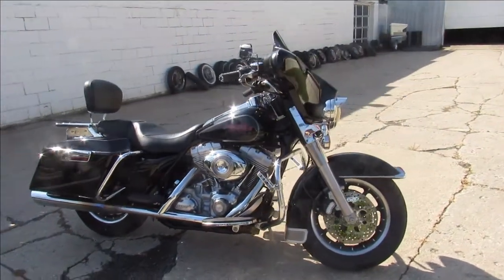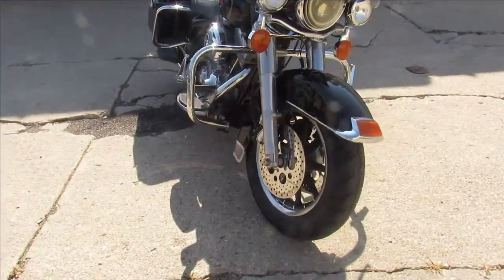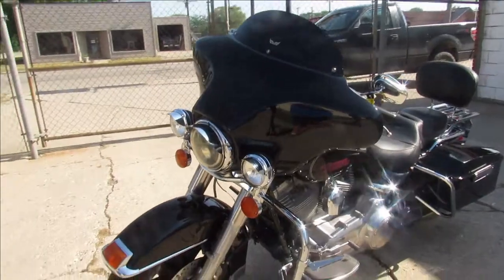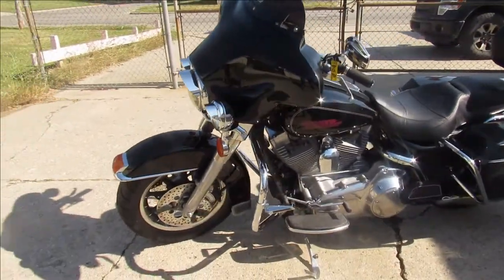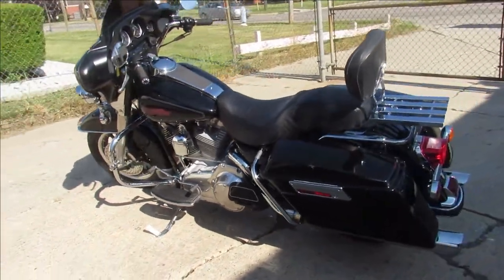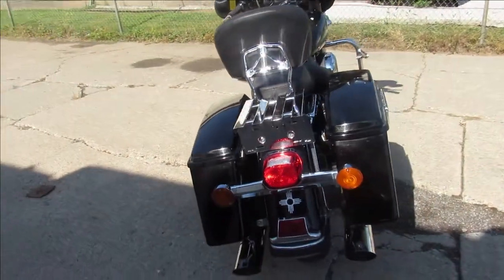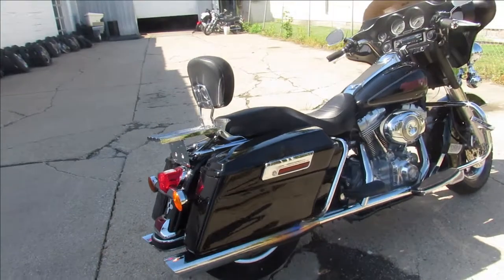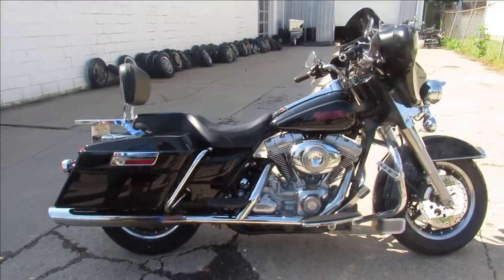2007 HARLEY DAVIDSON ELECTRA GLIDE